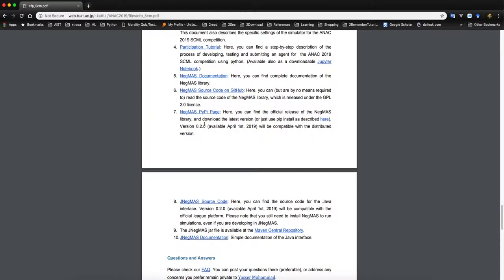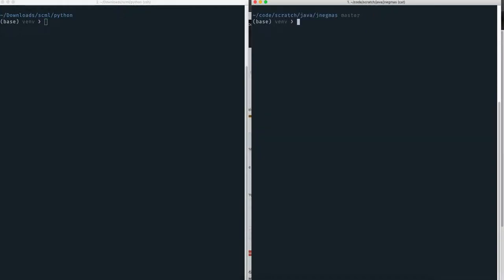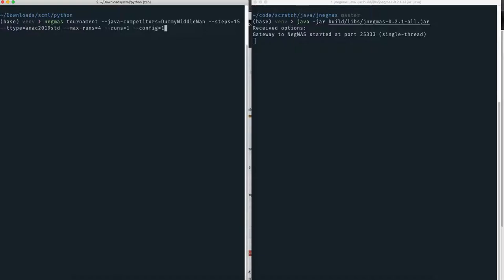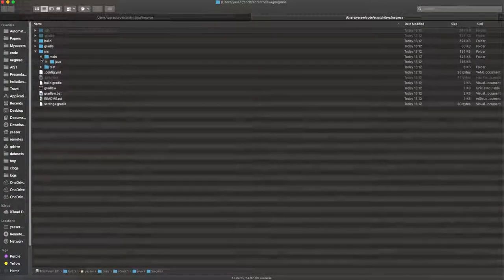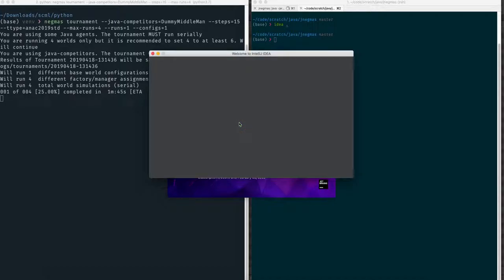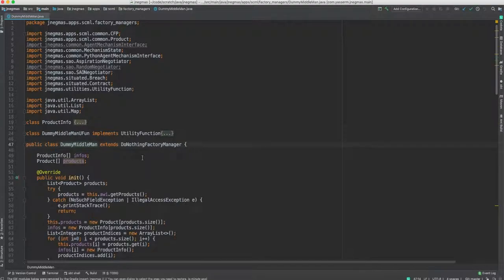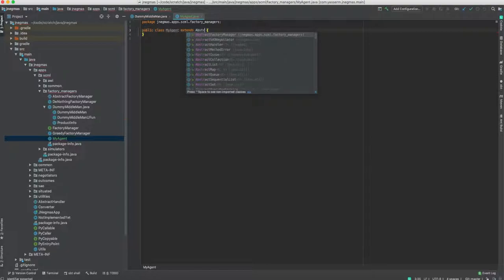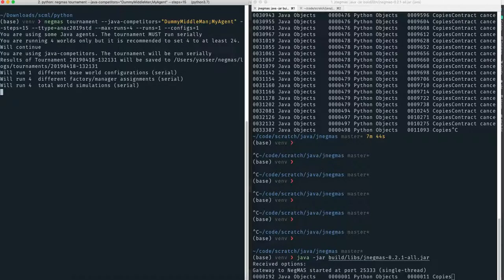SCML: Installing and Using JNegMAS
JNegMAS is a Java interface to the NegMAS library. It can be used for developing factory managers in java.

You will always need to have a running NegMAS installation though to test your agent.

NegMAS is developed as an open source project on GitHub

JNegMAS is developed as an open source project on GitHub

JNegMAS is available on mavenCentral